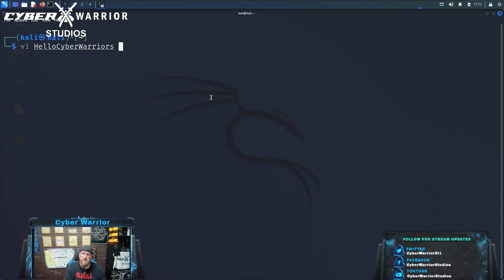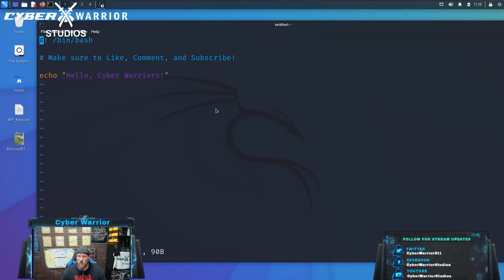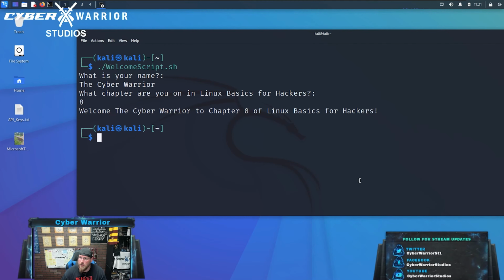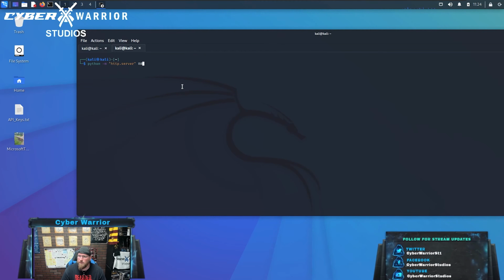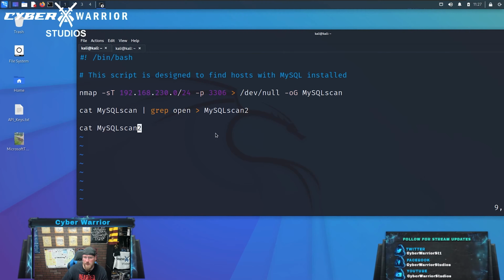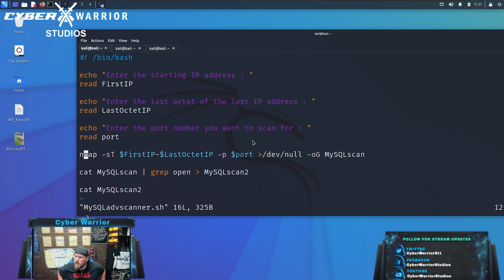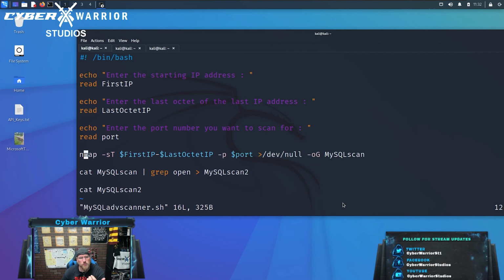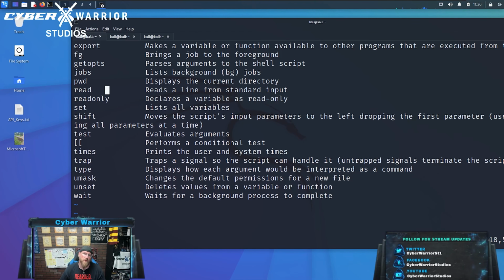Bash Scripting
Bash Scripts are used by users, admins, and hackers alike. Utilizing Chapter 8: Bash Scripting in the book Linux Basics for Hackers by OccupyTheWeb.

Intro - 0:00
Welcome to Tech Tuesday - 0:08
Basic Bash Script - 0:55
Setting Scripts Executable - 02:50
Bash Script with Variable - 04:45
Executing Bash Script with Variable - 06:30
nmap - 07:10
Bash Script with nmap - 11:20
Advanced Bash Script with nmap - 14:25
Common Bash Commands - 20:10
Wrap-Up - 22:00